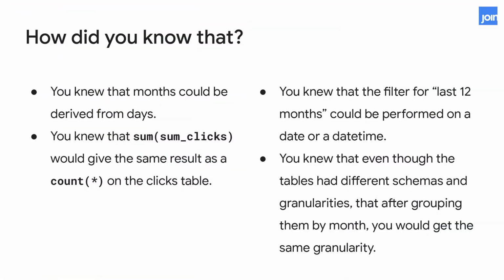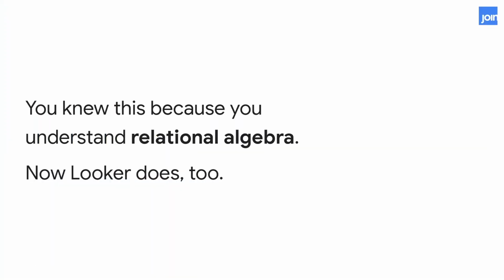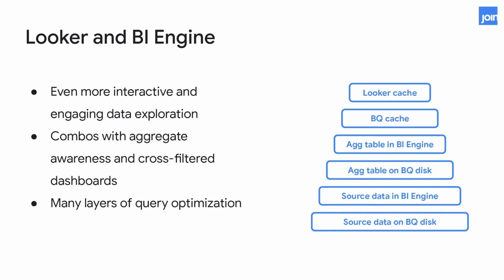Optimizing Queries with Aggregate Awareness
Come join us as Kevin Marr walks through how Looker's new exciting aggregate awareness feature can help you to speed up queries and reduce compute costs.